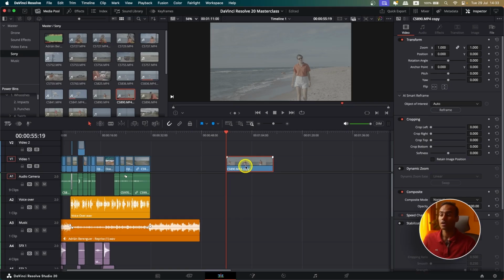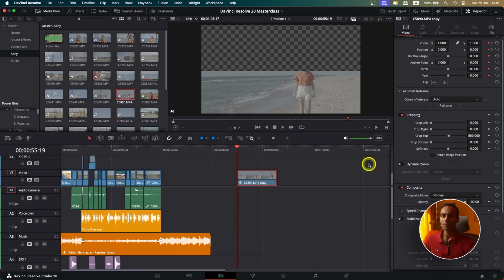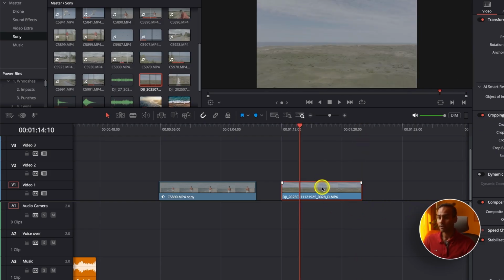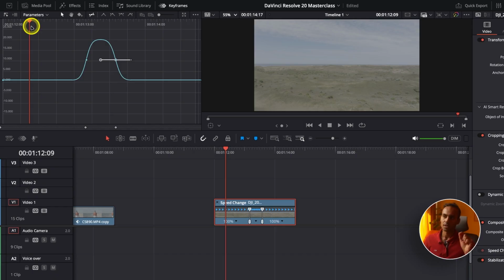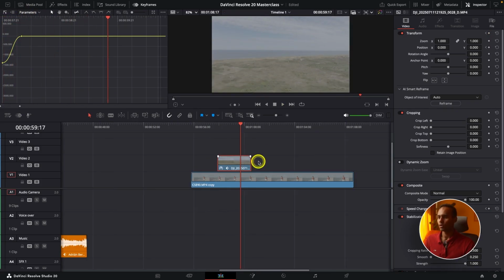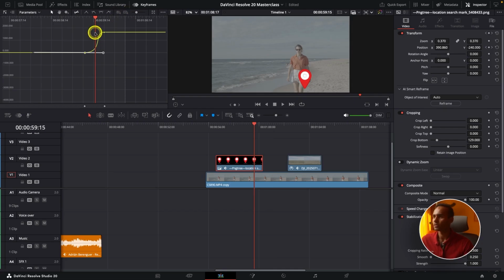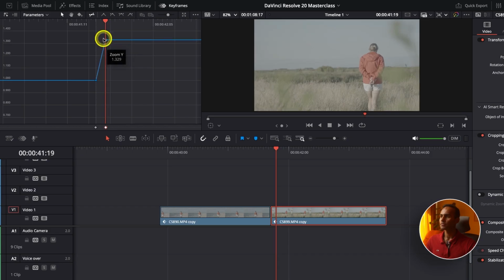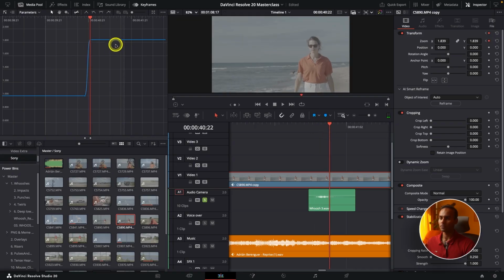Class 12: Keyframing | DaVinci Resolve 20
In this class, you’ll learn everything about keyframing in DaVinci Resolve 20 — how to create smooth animations, control movement, and bring your video edits to life!
We’ll explore how to set keyframes for position, scale, rotation, opacity, and more using the Inspector Panel and Edit Page.

Whether you’re animating text, graphics, or video clips, this lesson will help you master the art of motion in DaVinci Resolve. Perfect for beginners and aspiring editors!

📚 What You’ll Learn:

- What are keyframes and how they work
- Adding and editing keyframes in DaVinci Resolve
- Animating clips and text
- Tips for smooth and professional motion